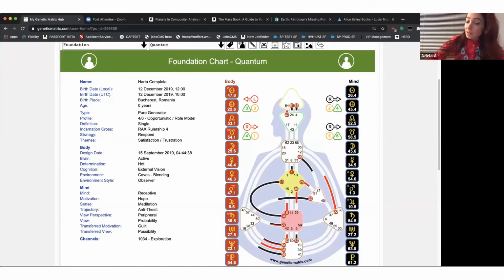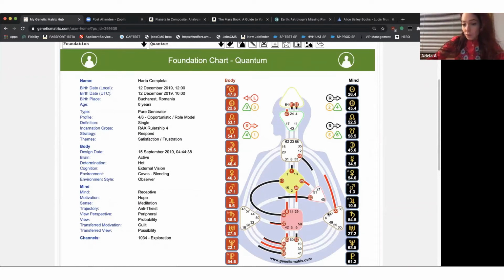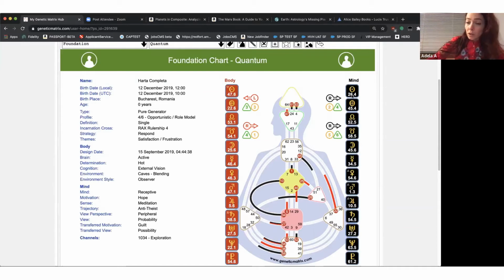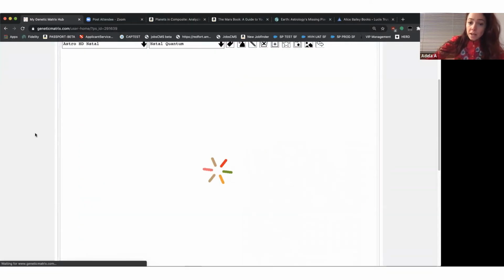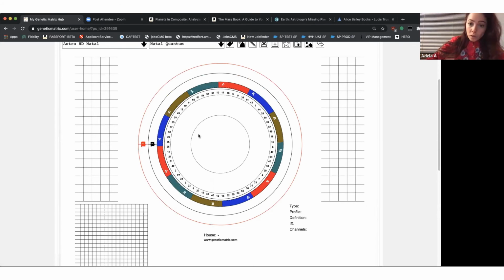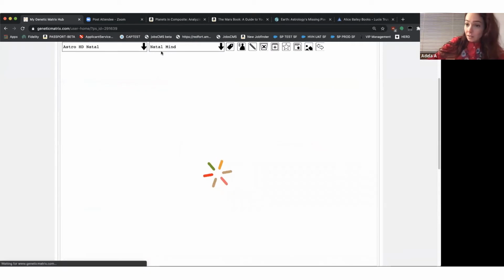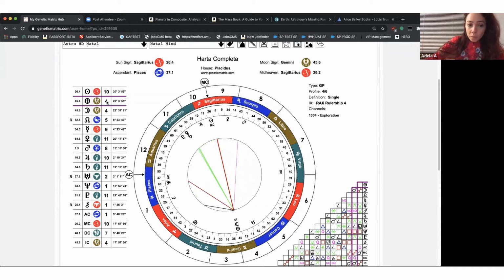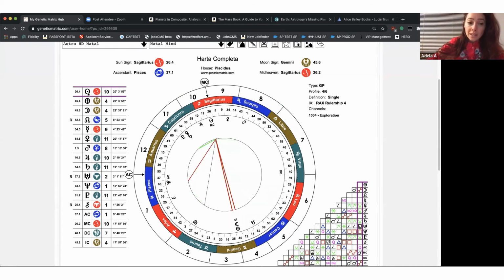Earth in Astrology - digging in the Natal Chart (EN)